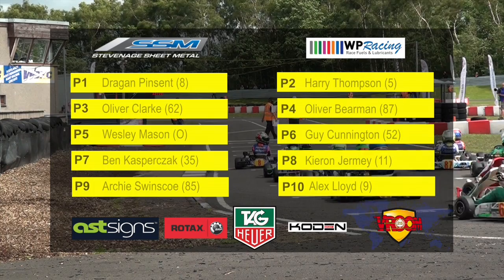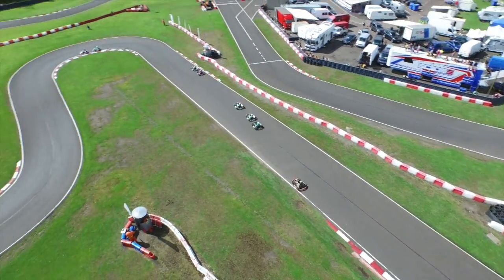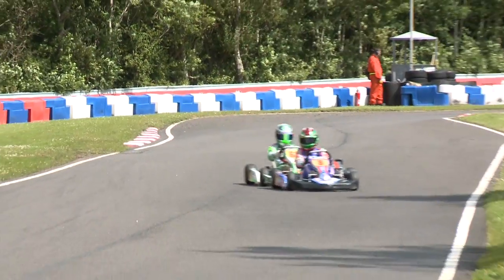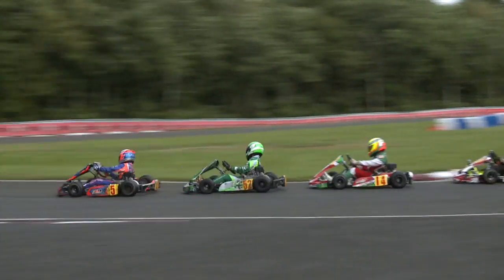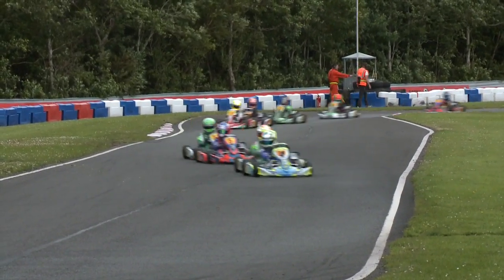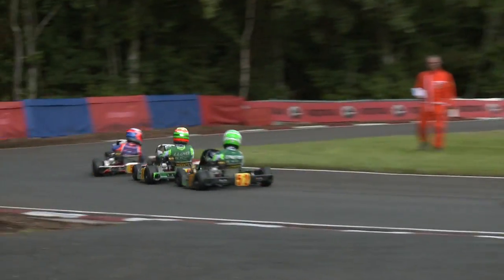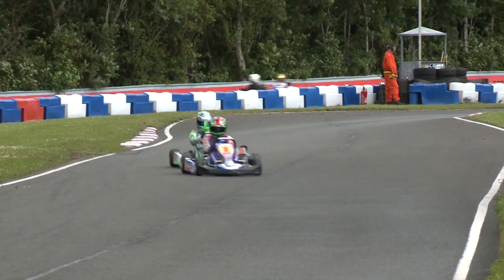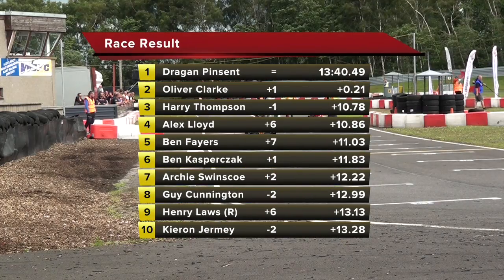Super 1 British Karting Championships 2015: Rd 6 Larkhall, Honda Cadet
Race action from the latest round of the British Karting Championships